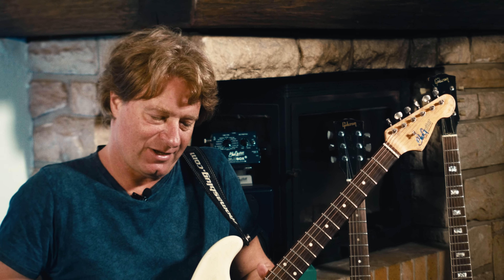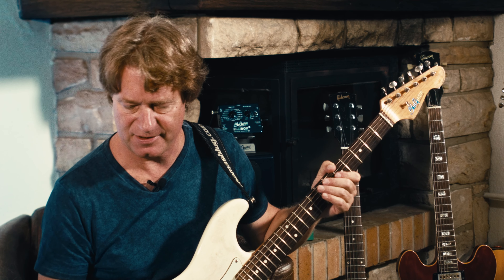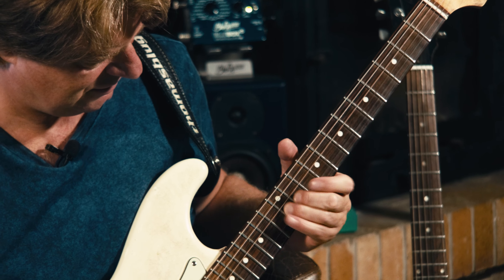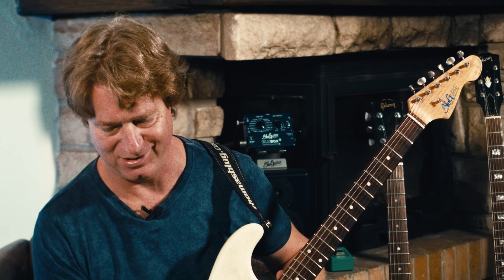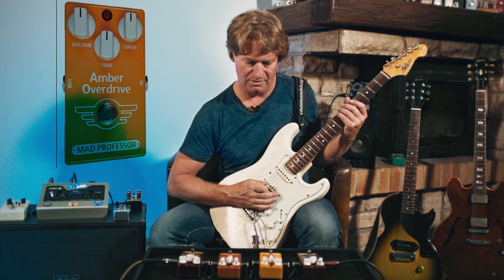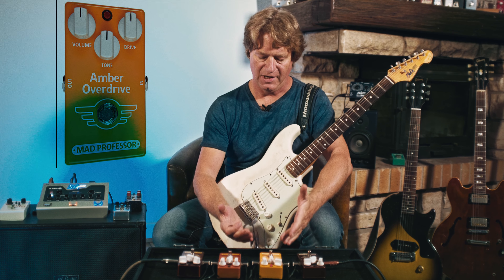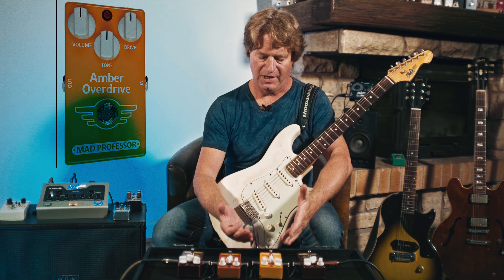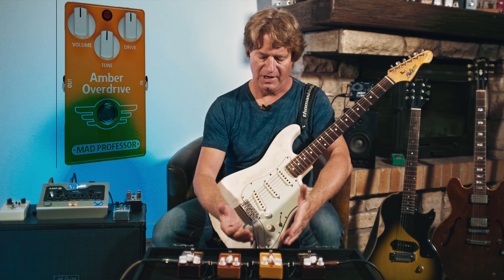Mad Professor: Fire Red Fuzz, Sweet Honey Overdrive, Amber Overdrive, Mighty Red Distortion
Drive Pedals from Swedish Mad Professor called Fire Red Fuzz, Sweet Honey Overdrive, Amber Overdrive, and Mighty Red Distortion come in two variants: Hand wired and factory made. On our Pedalicious Table today are the handwired versions.